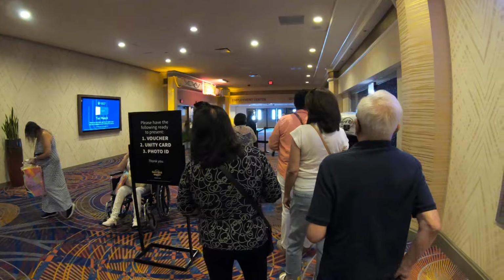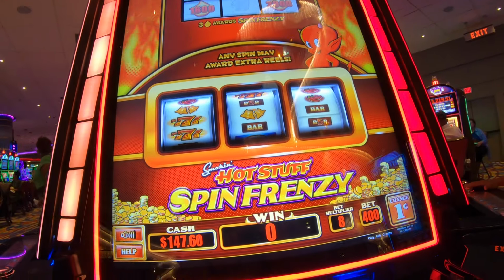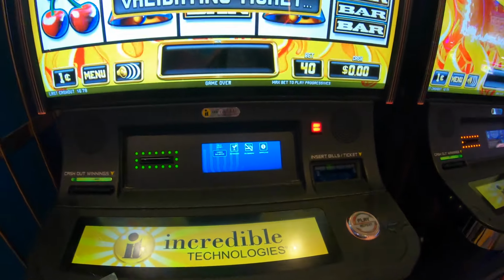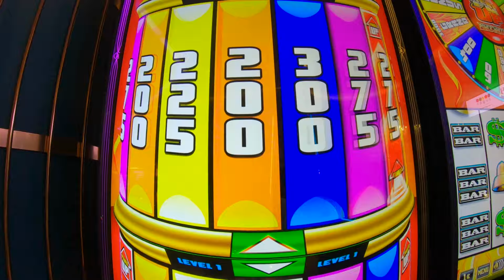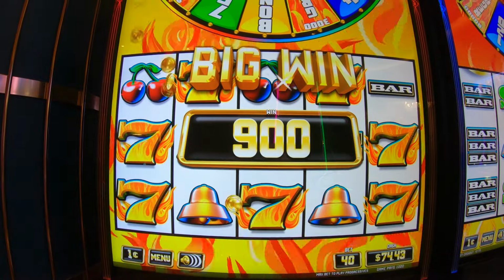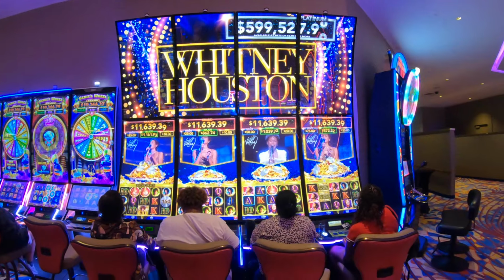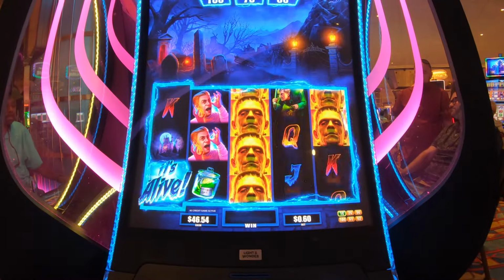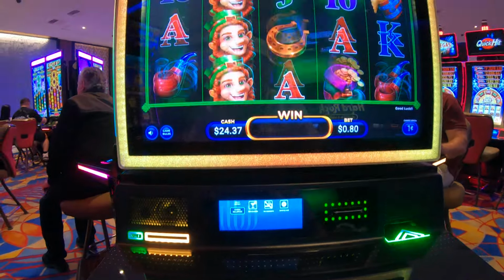🟡 Atlantic City Hard Rock Hotel & Casino Slot Pull. Lots Of Machines & A Beach Blanket! Join Me!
Hello Nu Yawkers! Today I am back in Atlantic City to do a slot pull at the Hard Rock Hotel and Casino. Before I do the slot pull, I stop off at the rewards gift center to pick up my Atlantic City Hard Rock beach blanket! Then it's off to the slots. I try my luck at five different machines. I also discuss the Due For A Win podcast and my purchasing a good luck Voodoo doll in New Orleans! How did I do at the slots? Join me and find out!

4 piece, rugged and inexpensive luggage!